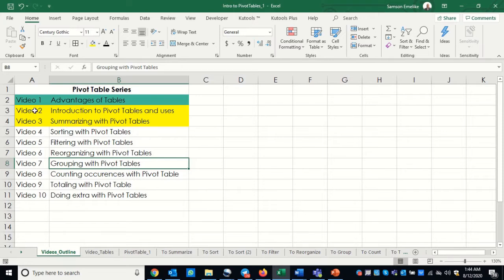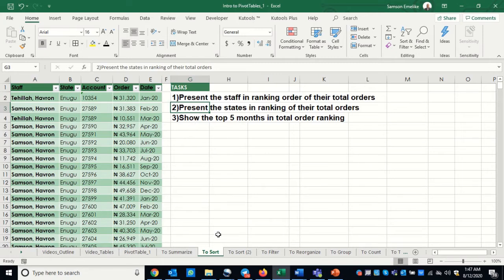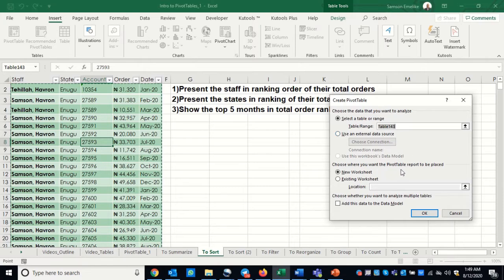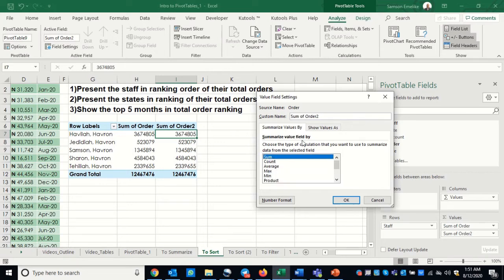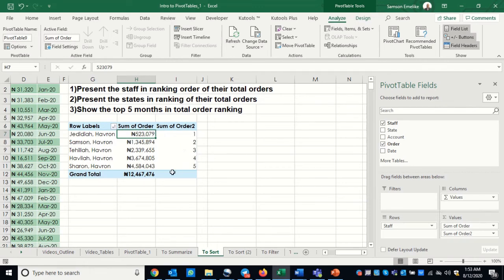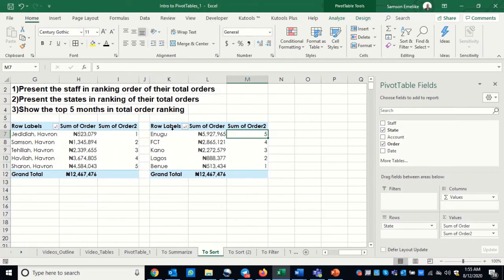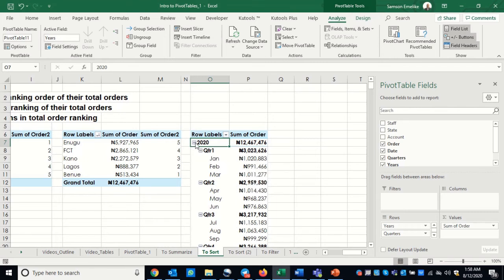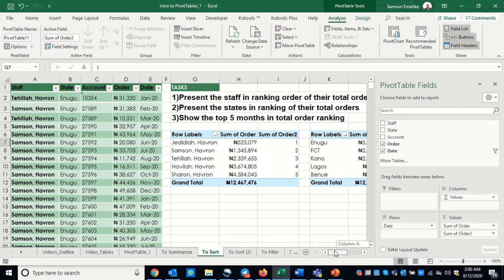Havron eLearning Excel_Sorting Data using Pivot Table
Learn how to sort and rank your data values with PivotTable